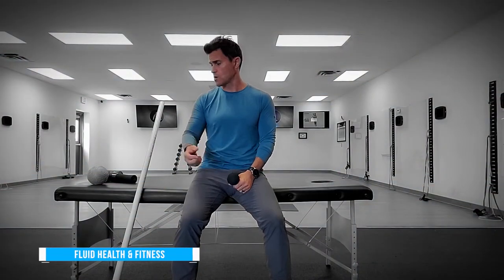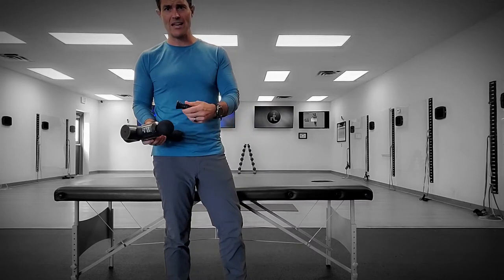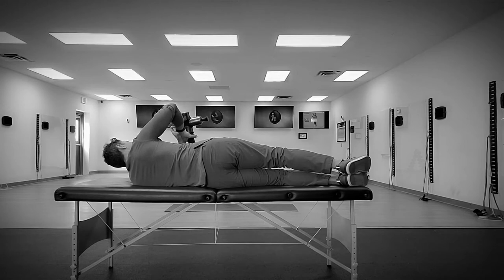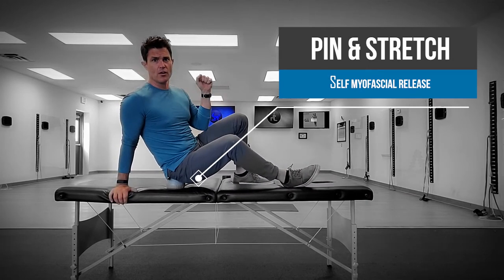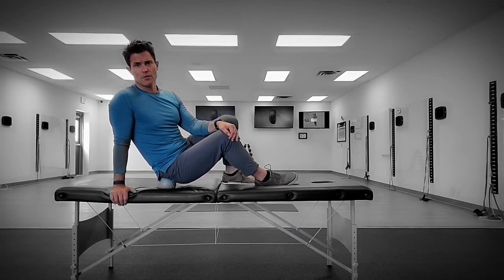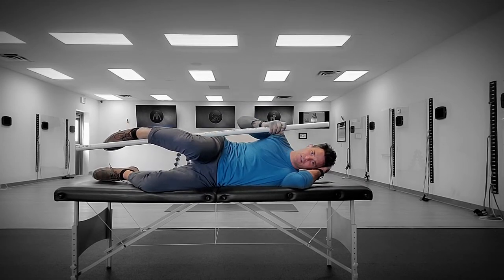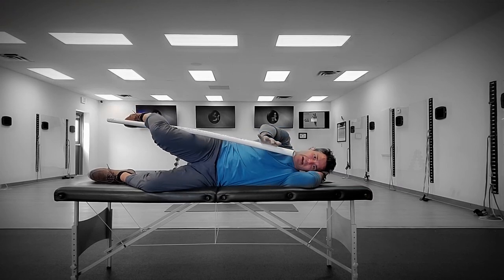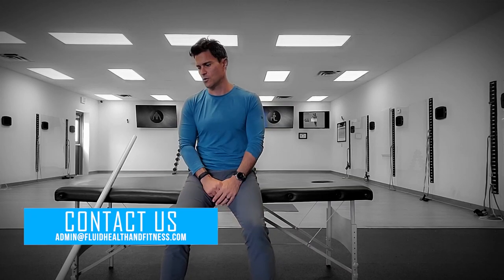Gluteus Maximus Mobility Exercises - Fluid Health & Fitness